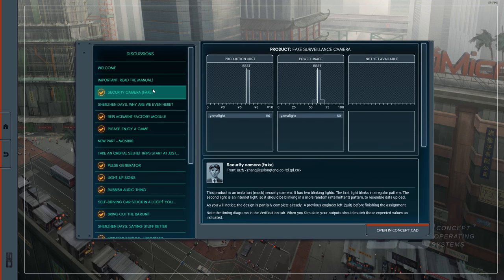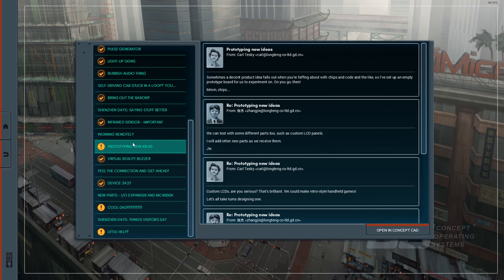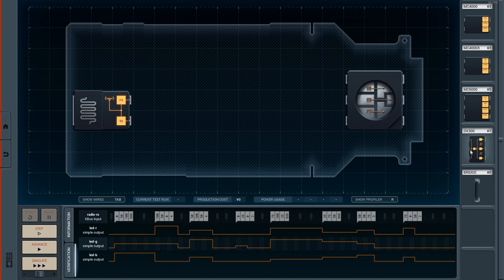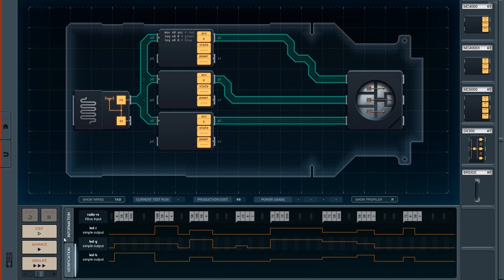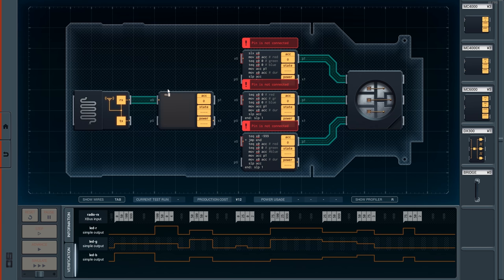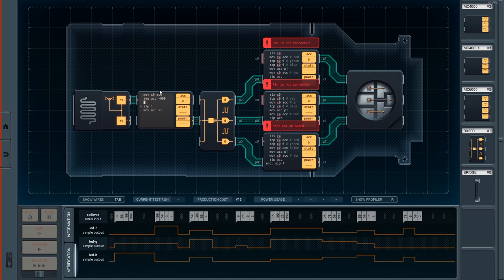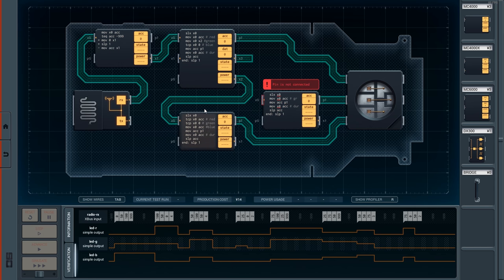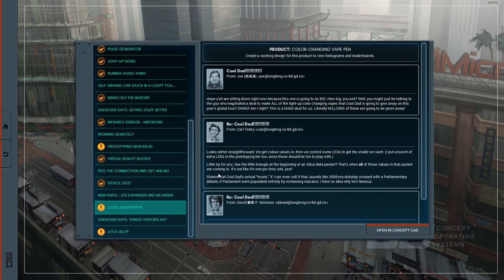SHENZHEN I/O - microprocessor programming simulator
First impressions of s game about programming microprocessors SHENZHEN I/O.

Build circuits using a variety of components from different manufacturers, like microcontrollers, memory, logic gates, and LCD screens.
Write code in a compact and powerful assembly language where every instruction can be conditionally executed.
Read the included manual, which includes over 30 pages of original datasheets, reference guides, and technical diagrams.
Get to know the colorful cast of characters at your new employer, 深圳龙腾科技有限公司 (Shenzhen Longteng Electronics Co., Ltd.), located in the electronics capital of the world.
Get creative! Design and test your own games and devices in the sandbox.
Engineering is hard! Take a break and play a brand-new twist on solitaire.